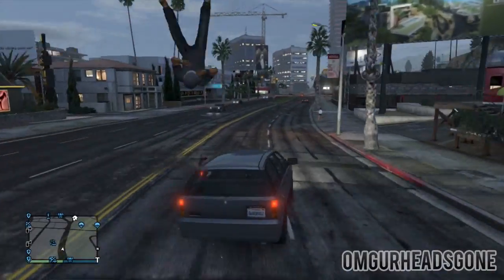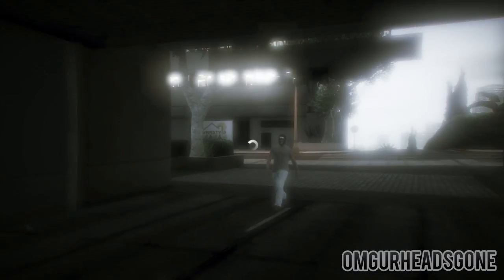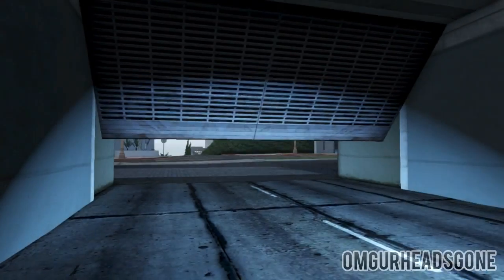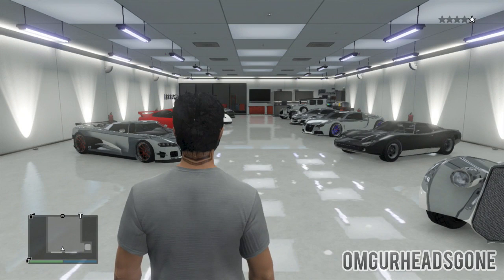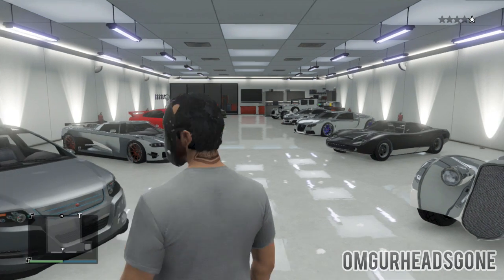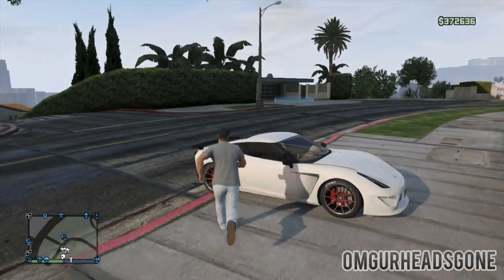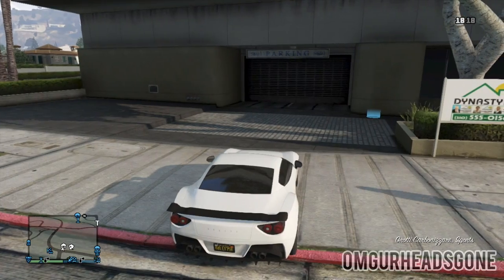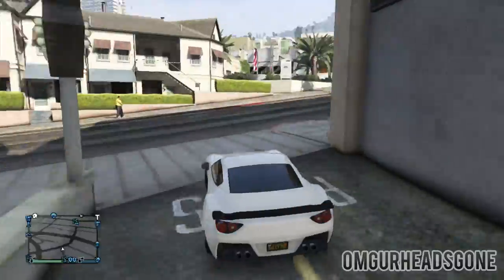GTA 5 Glitches: SOLO "GTA 5 Duplication Glitch" - Duplicate Any Car (GTA 5 Online) (GTA 5 Glitches)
[PATCHED]GTA 5 Glitches: SOLO "GTA 5 Duplication Glitch" - Duplicate Any Car (GTA 5 Online) (GTA 5 Glitches) This videos show how to duplicate any super car/sports car in GTA 5 Online.  This is the GTA 5 Online Duplication Glitch / GTA 5 Duplication Glitch Online.  This GTA 5 glitch works after Patch 1.11.

►Enjoy! Can we hit 500 likes for more GTA V content?

GTA 5 Glitches: How To Change Your Characters Appearance / Gender! (GTA 5 Glitches) (GTA 5 Online)

GTA 5 DLC: The High Life DLC - New Apartments, Rare Cars, Stunt Glitch, Capture Creator (GTA 5 DLC)

GTA 5 Glitches: BMX Glitch - Ride Up Vertical Walls - How To Ride Up ANY WALL! "GTA 5 Glitches"  :

Music from Monstercat:
Song 1
Title: Mr FijiWiji - Out On a Limb (feat. Jonny Rose)

Who is OMGurHeadsGone?
OMGurHeadsGone is an avid gamer who is a large fan of the Grand Theft Auto series, the most recent title being GTA 5. He is also a big fan of many first person shooter games, the most recent being Call Of Duty Ghosts and Titan Fall. He posts videos that contain information mainly regarding GTA 5 Online, GTA 5 glitches, GTA 5 Heists, GTA 5 News, GTA 5 Leaked Information and much more!